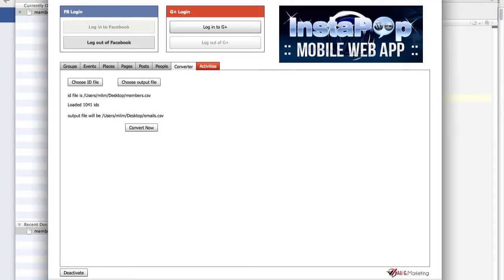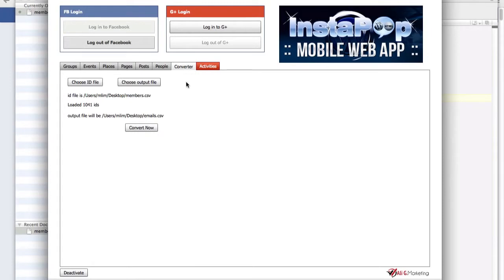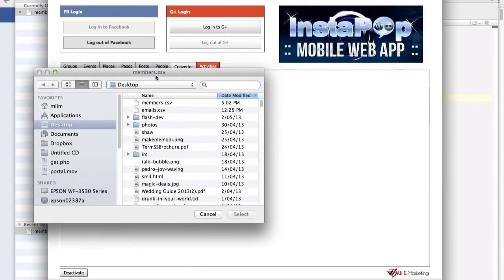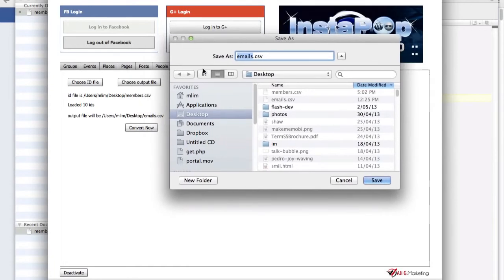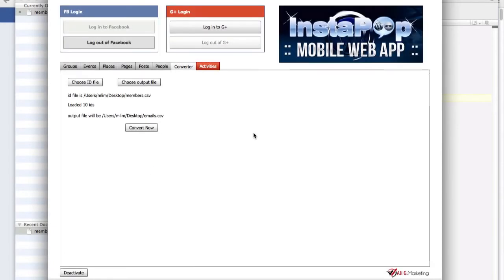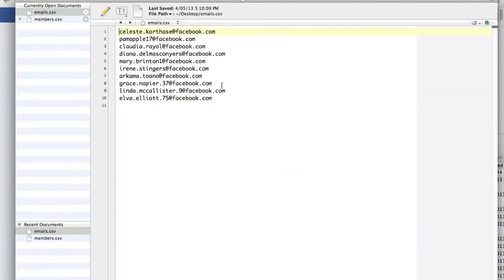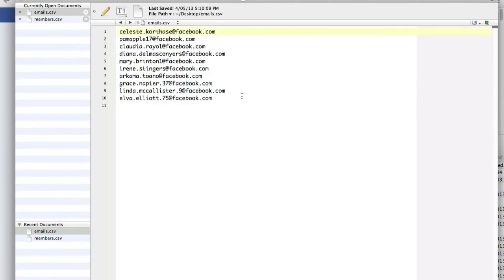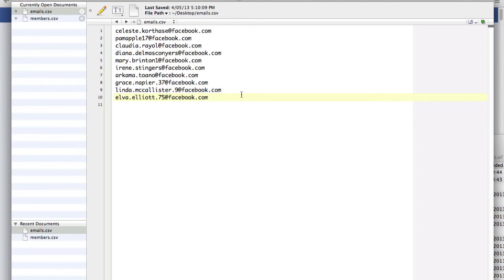Social Lead Freak - Convert UIDs to Emails